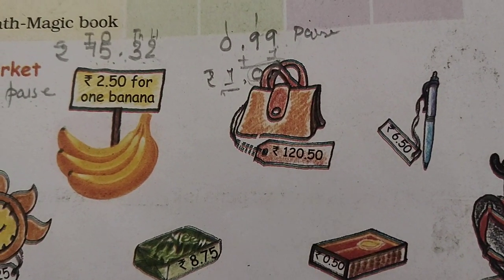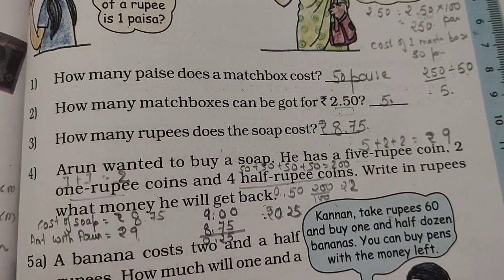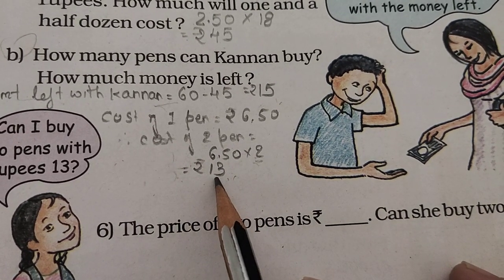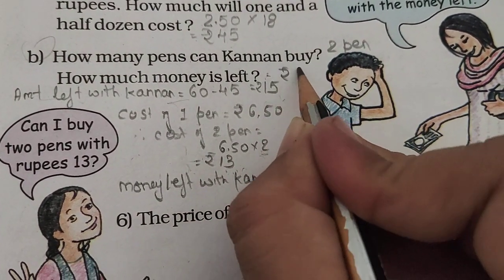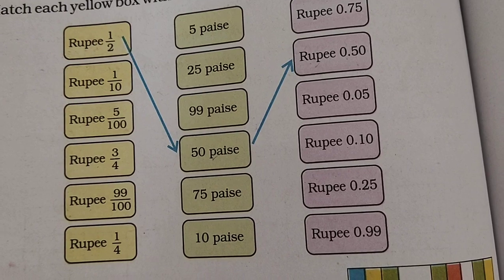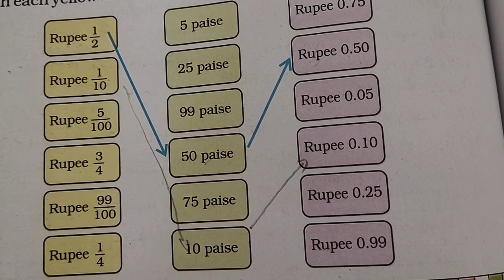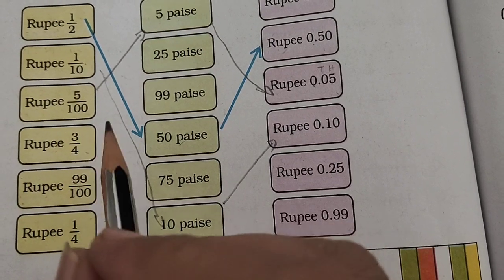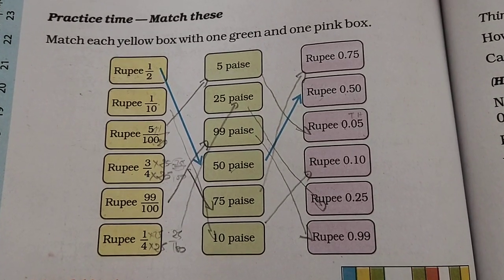Std-5, sub-maths, unit-10 Tenths and Hundredths. part8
explanation of pg 138 and 139 part 2